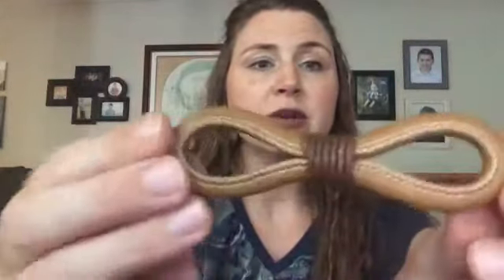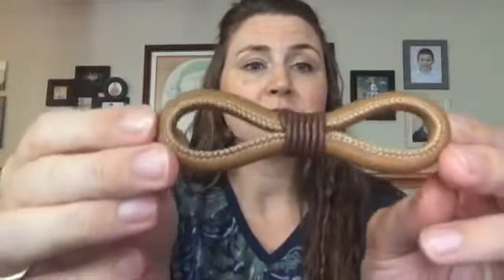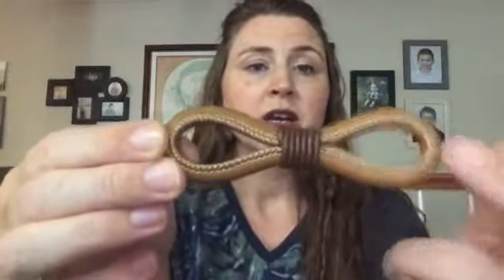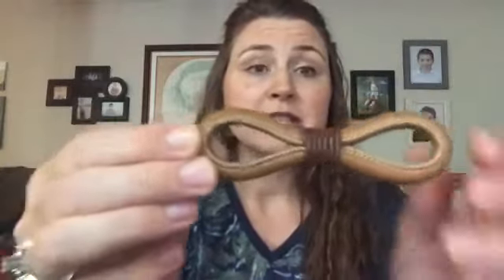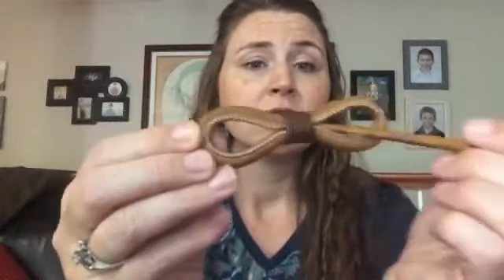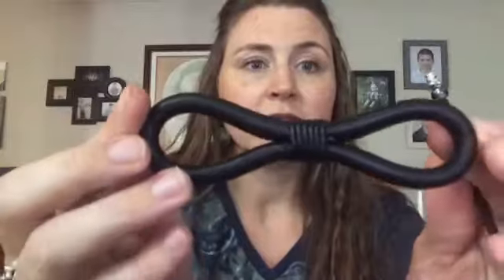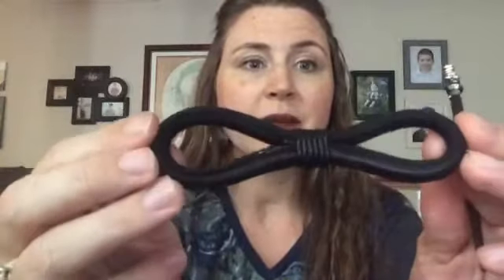What about those Lilla Rose Leather 8s?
A quick intro into the Lilla Rose leather 8s.  You can see all the options offered on my website.  Be sure to check out the unique hairsticks while you're there!